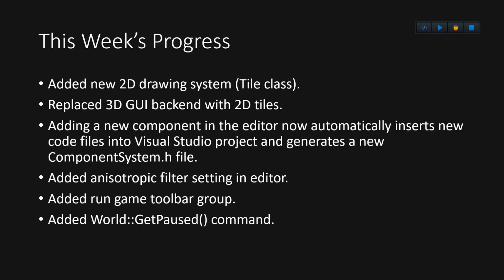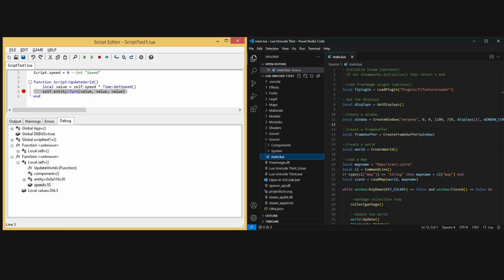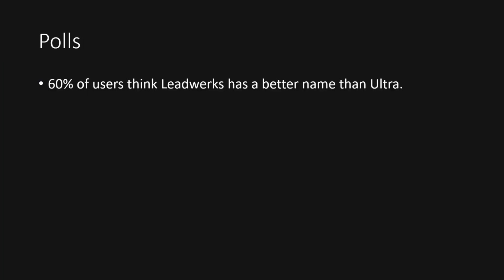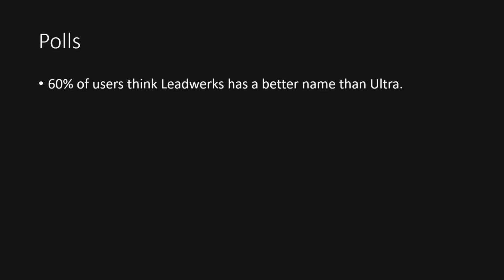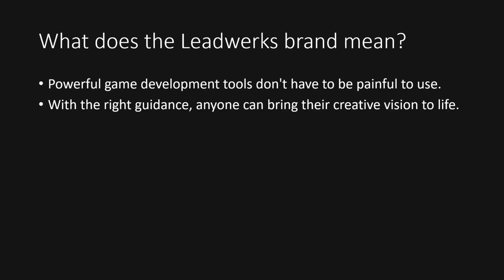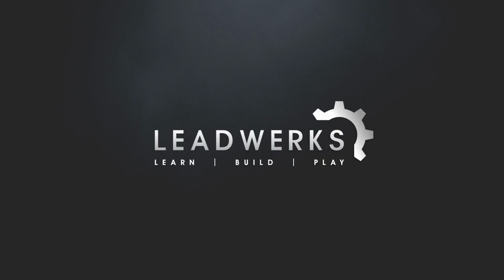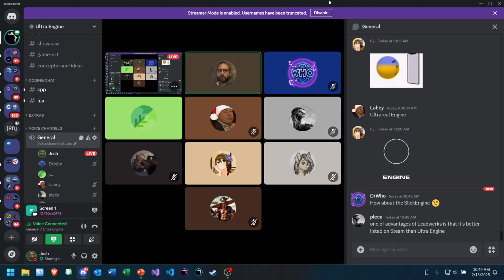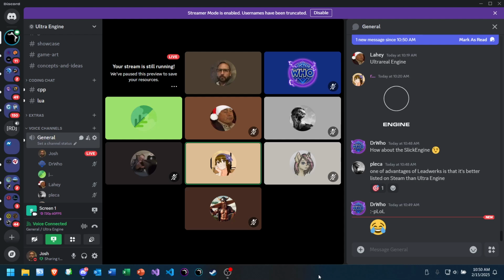2D drawing revised, and other stuff